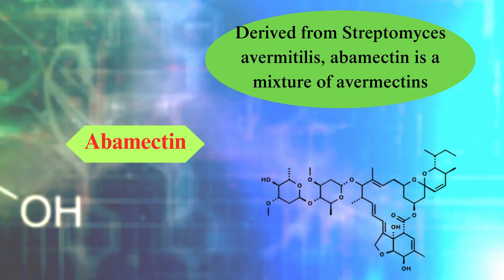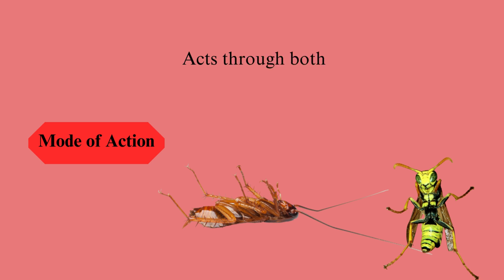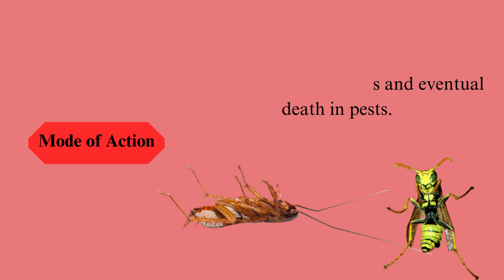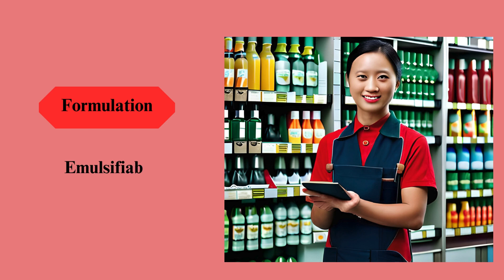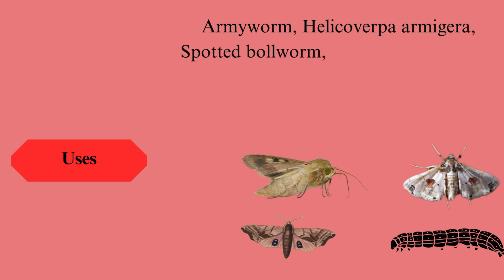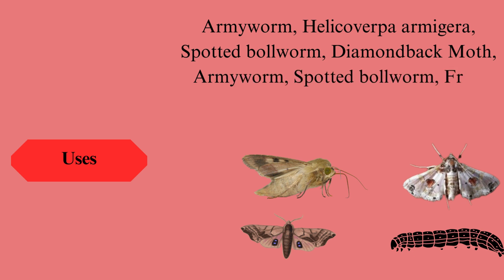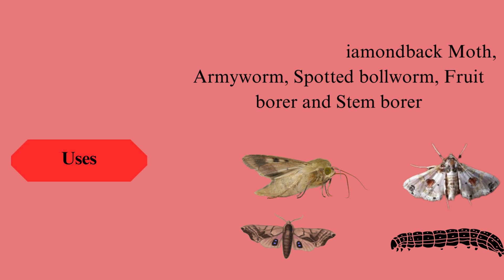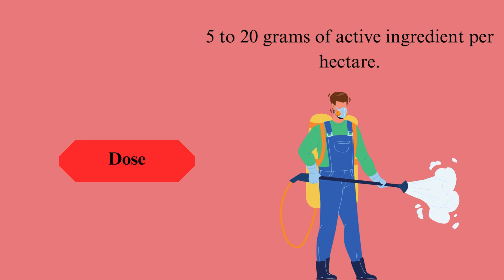Abamectin insecticides. best insecticide for pest control in agricultural crops